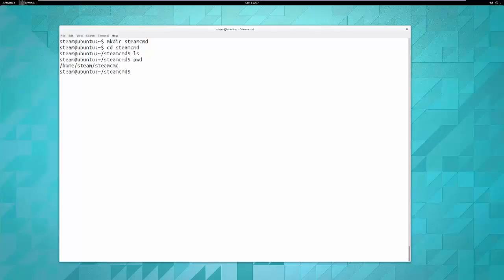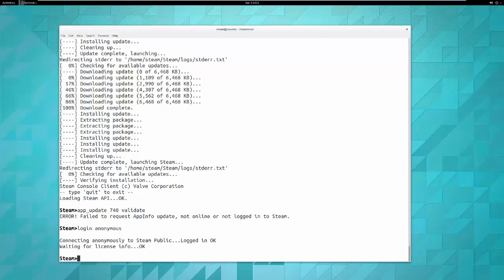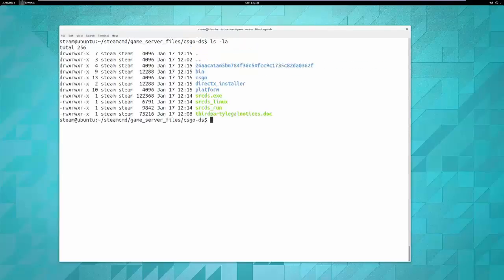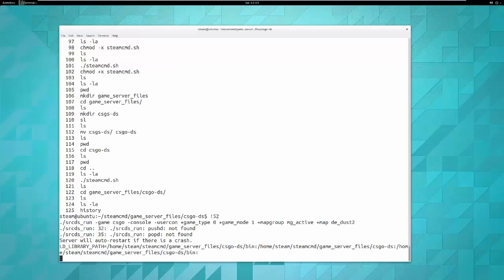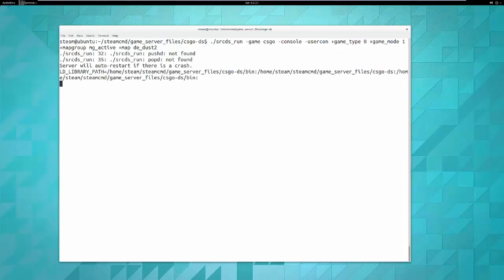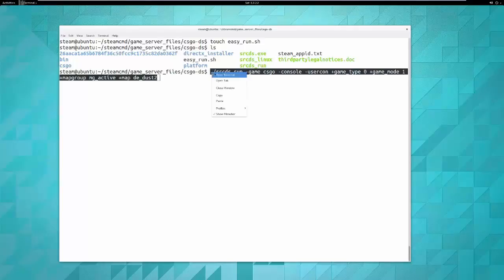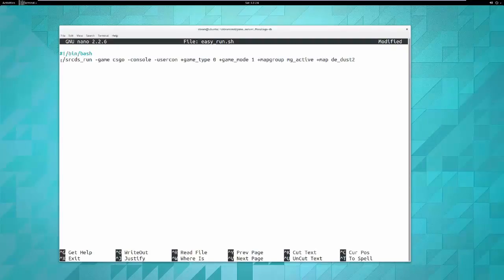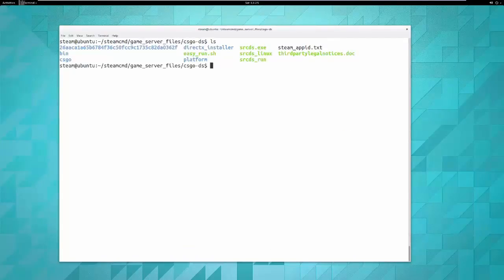Dedicated Server Install Linux host part3